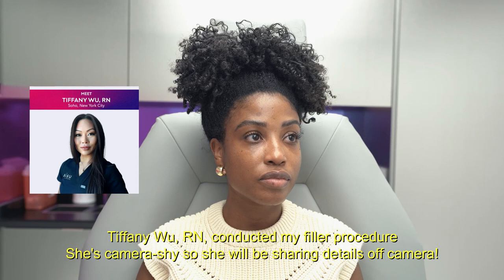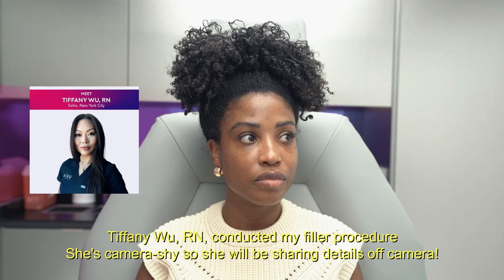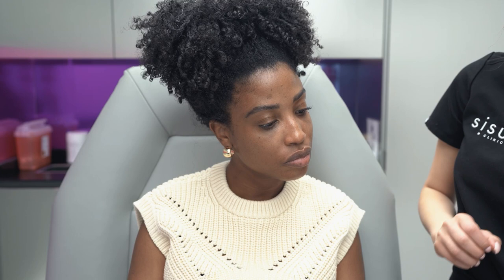Cheek Filler Appointment | Under Eye Filler Follow-up | My Tweakments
For $100 off your treatment at any Sisu Clinic in the U.S., be sure to mention that Aisha Beau sent you and use this link to book

Sisu currently has offices in New York, Houston, Miami, and Ft. Lauderdale.

Hey love! So, I decided to refine my under-eye filler a bit and got cheek filler a few months ago. Last week, I finalized the cheek filler process, and let me tell you, I couldn’t be happier with the results. I truly felt so much insecurity about my deep deep under-eye creases and this treatment has been such a game-changer, and confidence boost! Here’s a look at how my second under-eye filler appointment went, in case you’d like to try it yourself!

00:00 Introduction
00:33 Why Fillers?
1:15 Why Cheek Fillers?
2:34 Does it Hurt?
4:33 Get $100 off
5:53 Cheek Filler Procedure
15:25 Post-Filler Results
18:49 Get $100 off